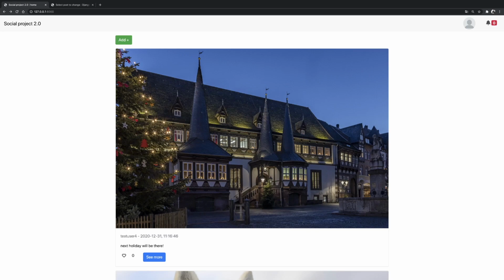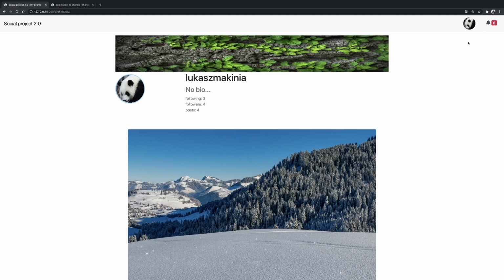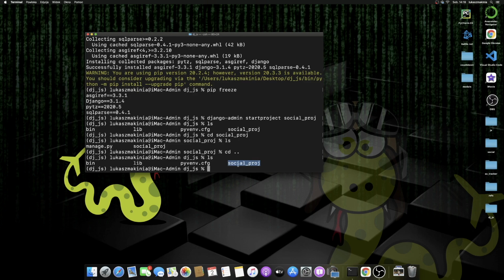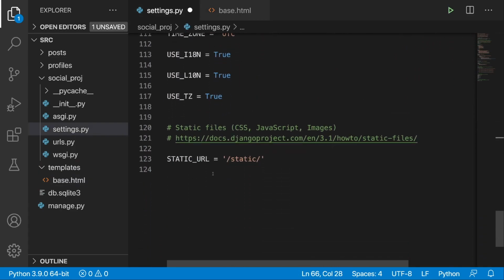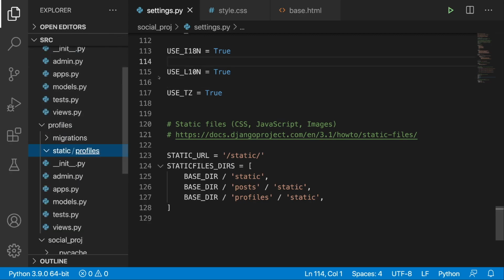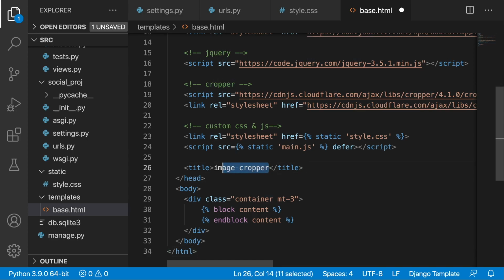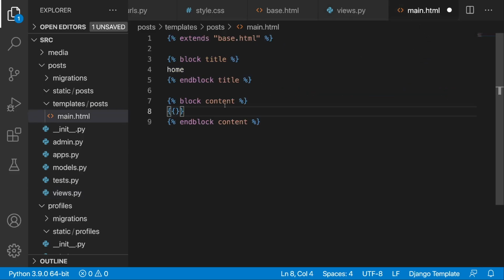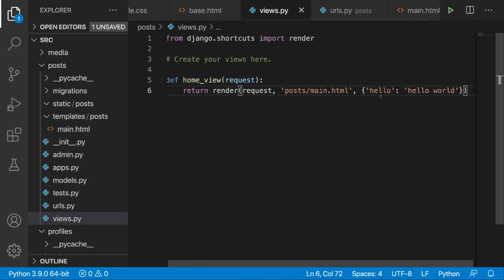Django tutorial 2021 | Django Social Network project 2.0 with Javascript - part 1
Django Social Network project with Javascript

Learn Django for FREE with the second version of the django social project tutorial series. This Django tutorial 2021 comes with the basics of javascript with the purpose to create more user friendly web applications.

In part 1: Project overview and project setup.